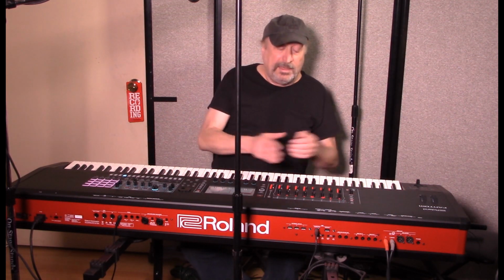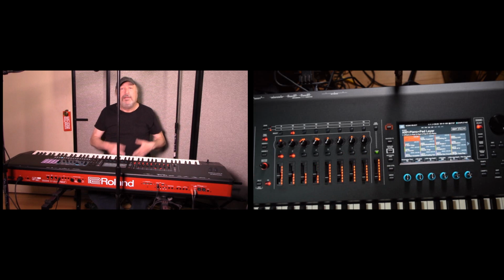Roland Fantom: Scenes + Zones for beginners, Zone Select for more advanced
Roland Fantom - Scenes + Zones for beginners, and the "Zone Select" button for advanced.  This video defines in simple terms what a Scene is and what a Zone is.  It also goes into Roland's somewhat unique "Zone Select" button for intermediate and advanced users.